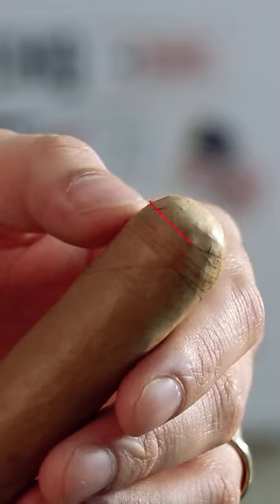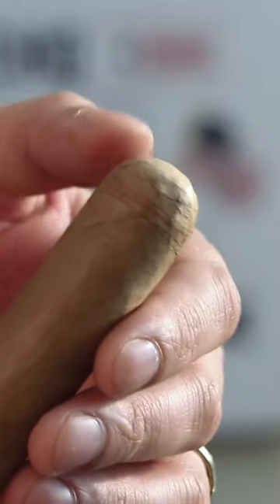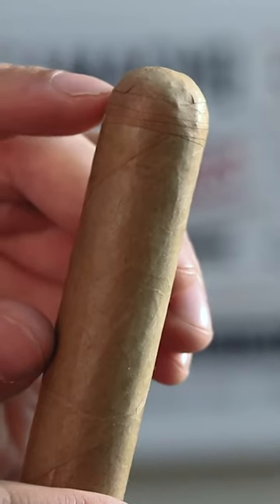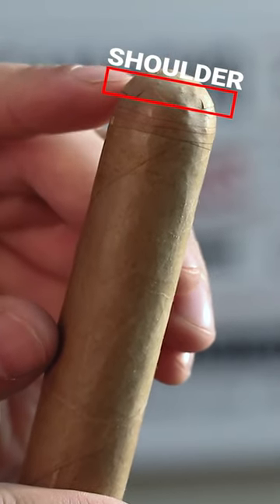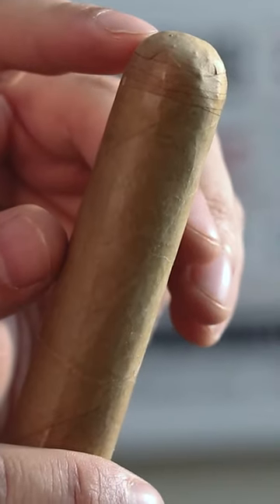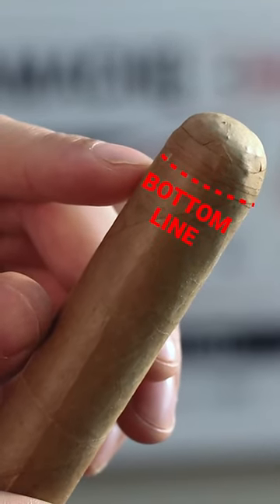Where to cut a cigar | Cigar Tips 💨😤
Cutting a cigar in just the right spot is key to ensuring the perfect smoking experience every time 💨😤